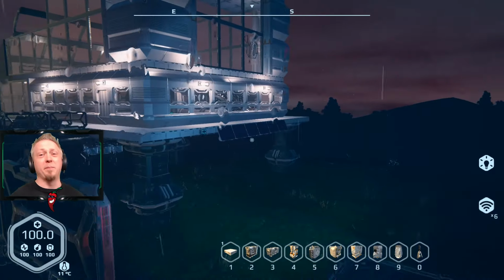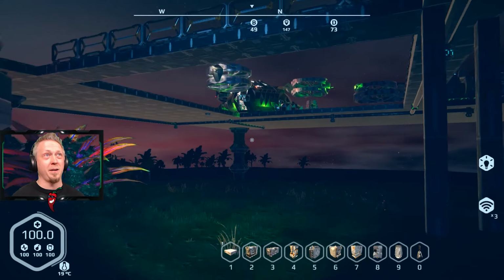NEW MINING SITES AND UNLIMITED MINING BROKE - Planet Nomads Gameplay S2 Ep11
Survive as a lone astronaut scientist after a crash-landing on a strange alien world in Planet Nomads. Everything points to intelligent design but where have the intelligent creators gone? Planet Nomads delivers a unique gaming experience by combining building, survival, and exploration together to make you feel like a true survivor.

So of course, I am in need of a wider range of resources now due to base expansion. Which means it is time to set up new remote sites for gathering up higher tier resources and let me start focusing more on the production chain. Problem lies in the fact that I find out the unlimited mining has turned back off in my game.

Here is what Steam has to say about Planet Nomads:

Planet Nomads is a singleplayer sci-fi sandbox game of survival on alien planets through block-style building. You are a lone astronaut scientist crash-landing on a strangely captivating planet. Keeping your wit together and securing your basic survival needs that include food, water and building material is the best start towards figuring out a way out of this messy situation.

Planet Nomads delivers a unique gaming experience by combining building, survival and exploration together to make you feel like a true survivor.